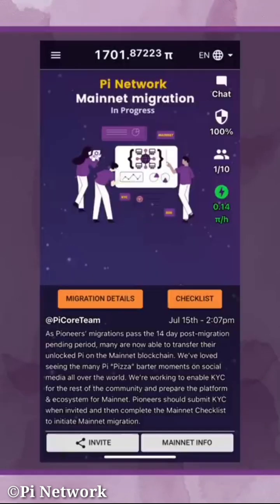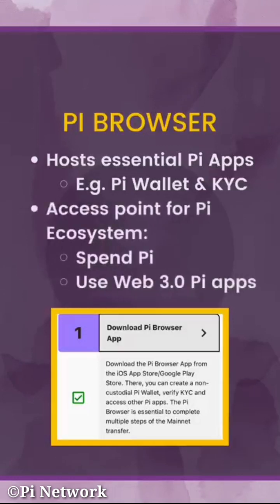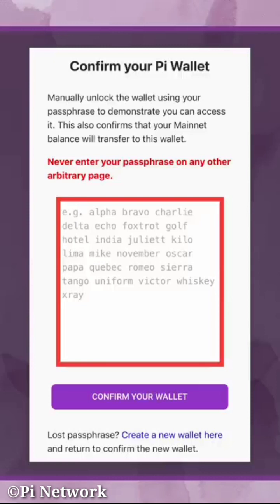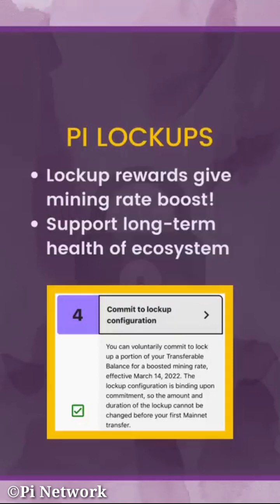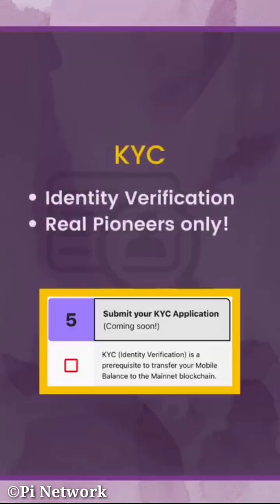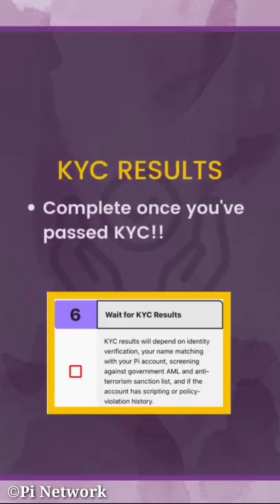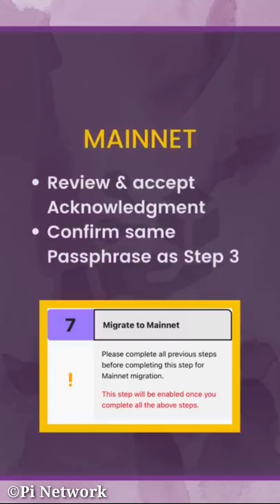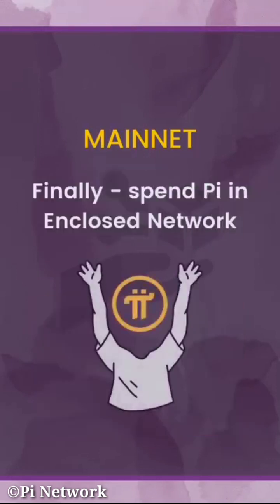Pi Network Mainnet Checklist Guide Before Accessing KYC